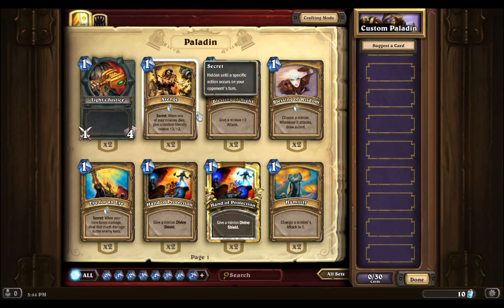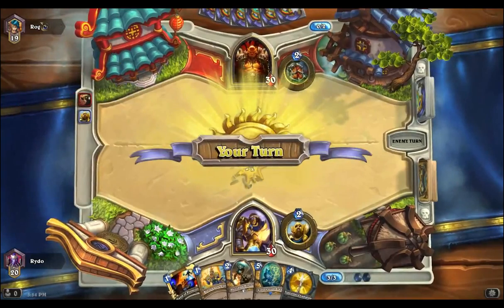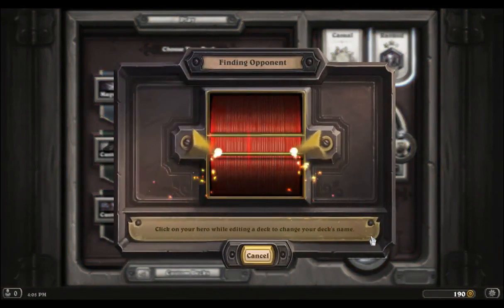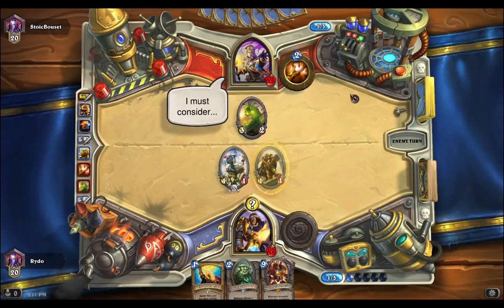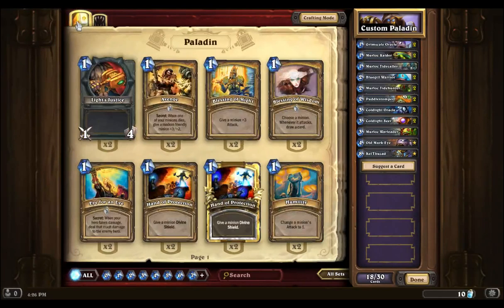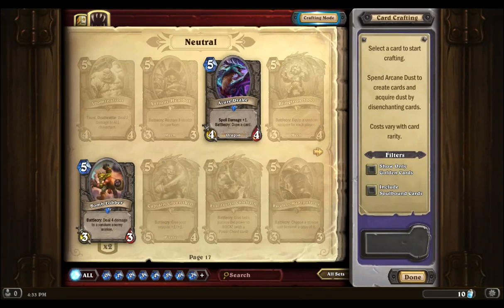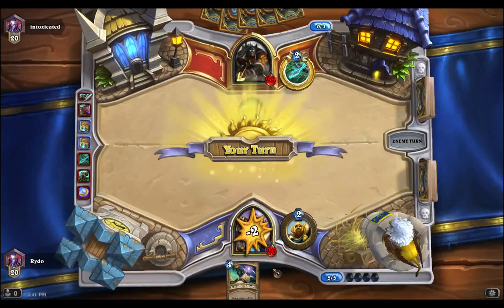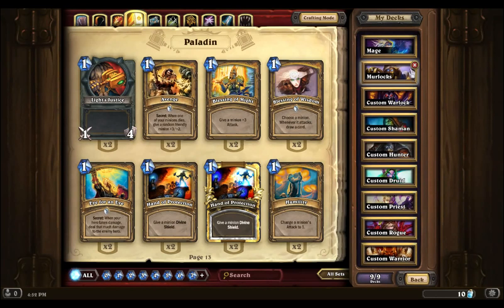Hearthstone - #66 "Murlocs & Bottle Fishing" - Paladin Deck Rebuild